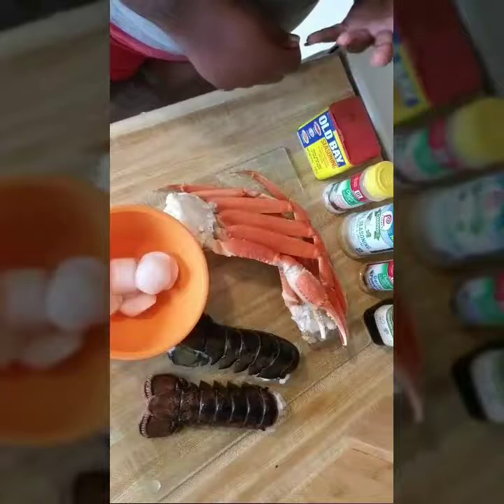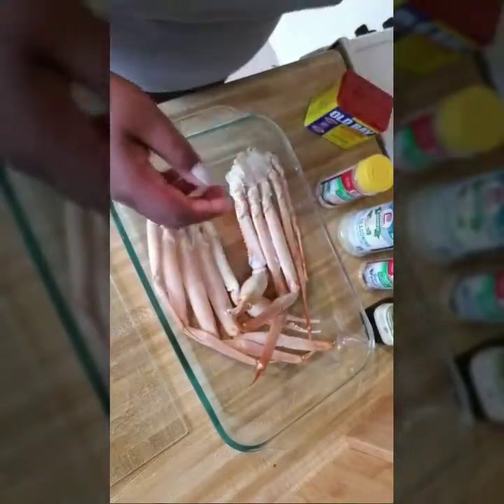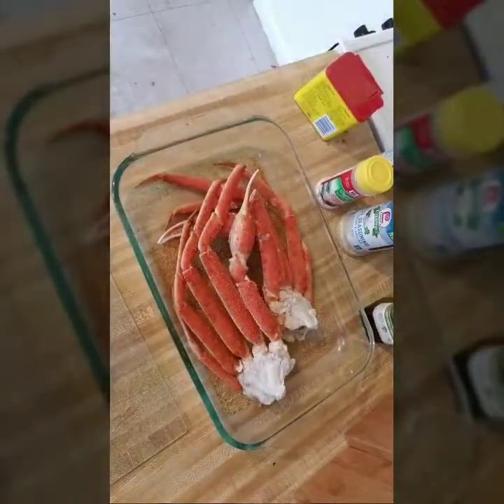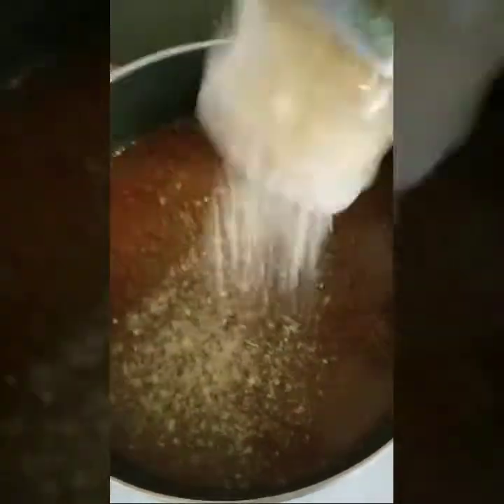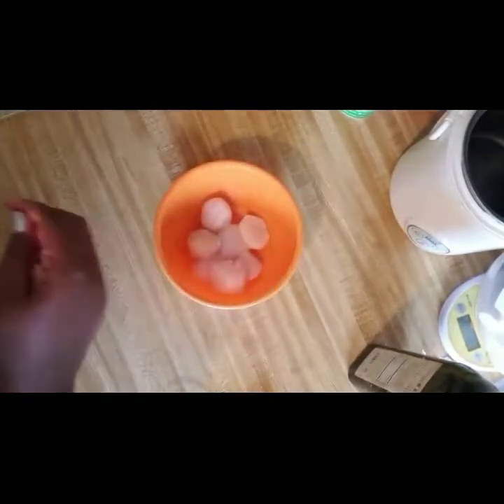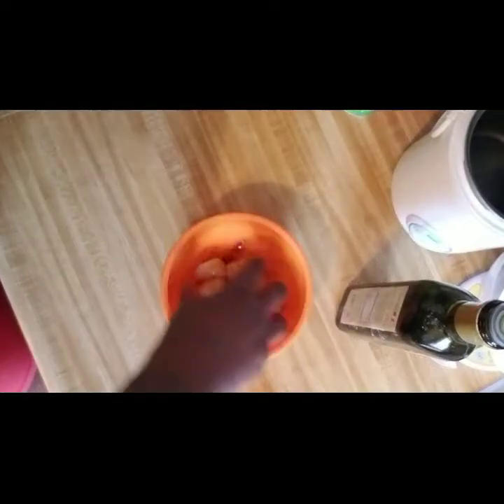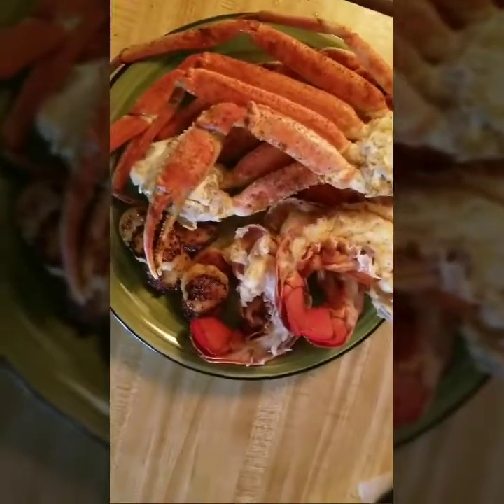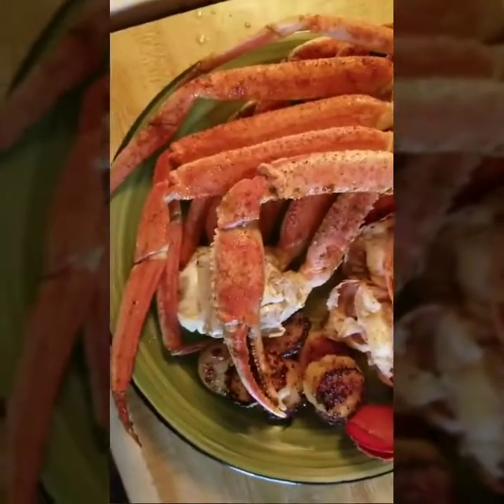Me, cooking up some of my favorite things